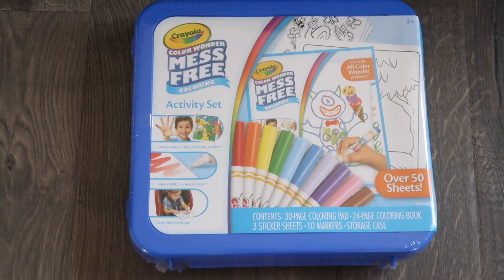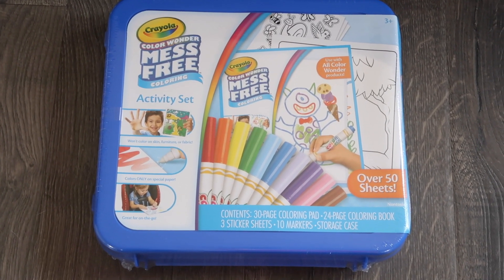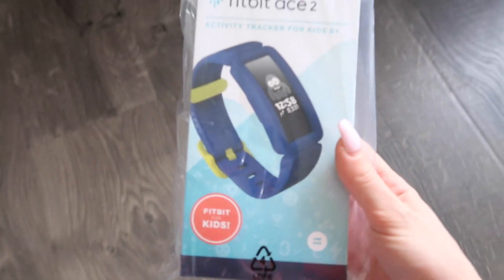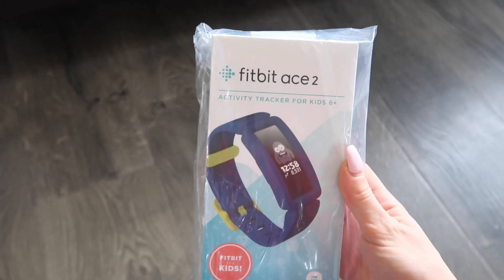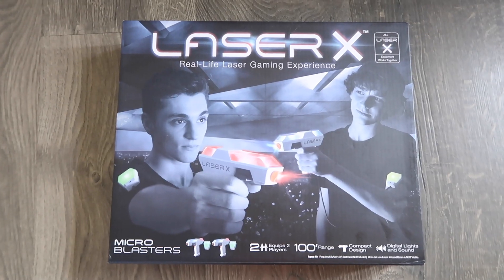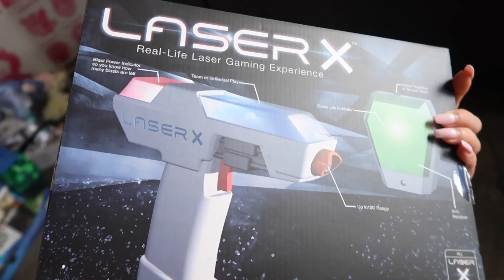WHAT I GOT MY KIDS FOR CHRISTMAS | 2019